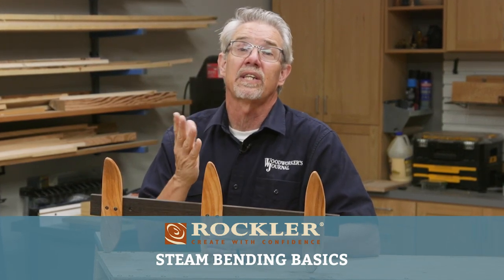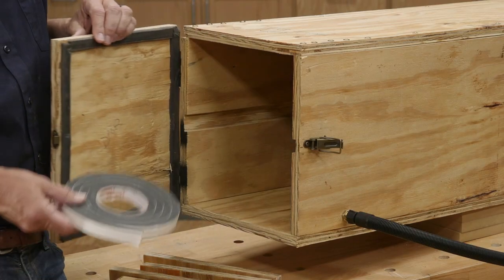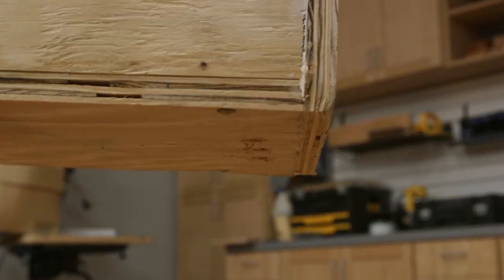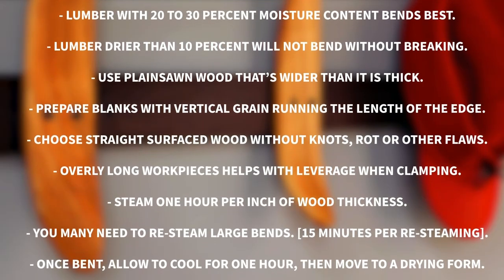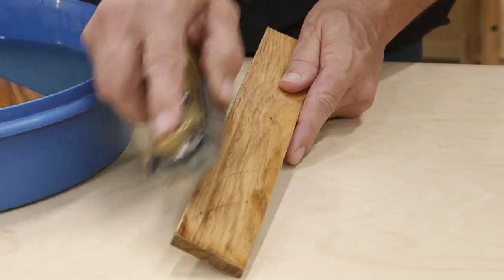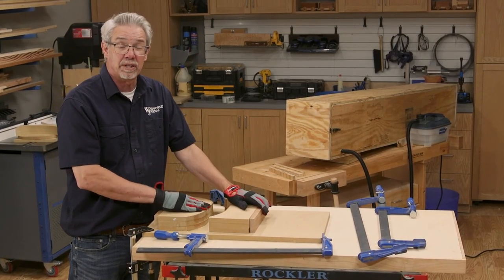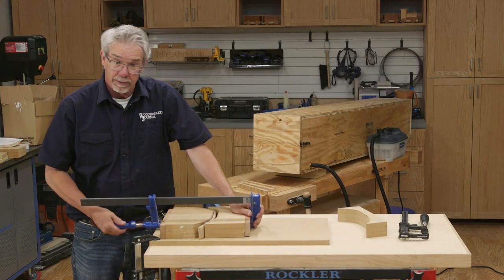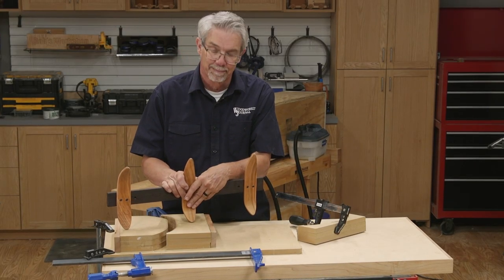Steam Bending Basics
Learn the basics of steam bending wood.